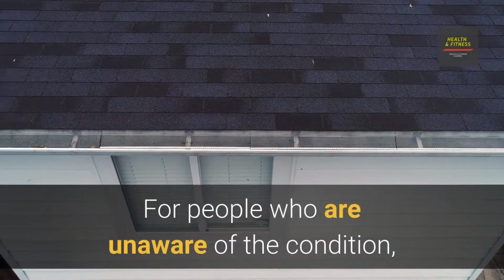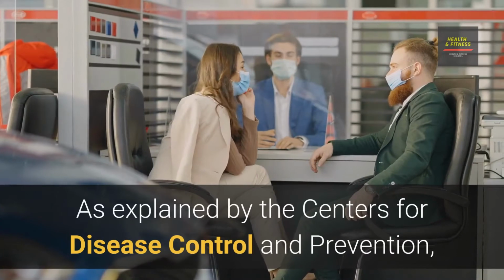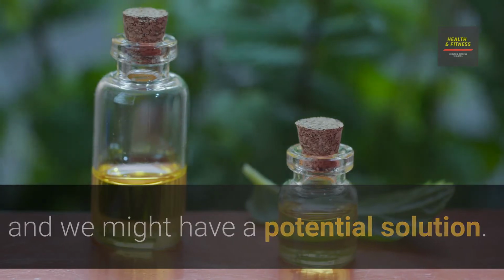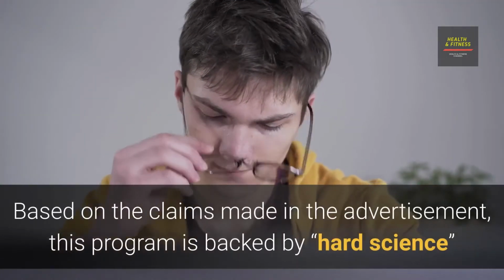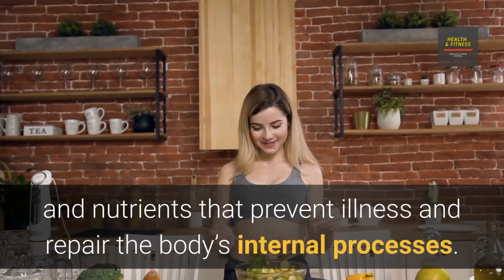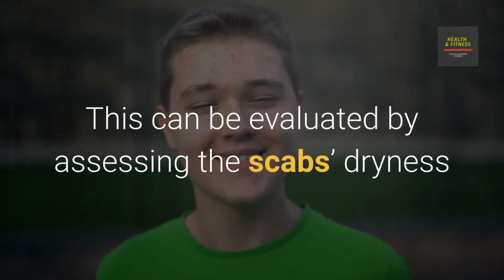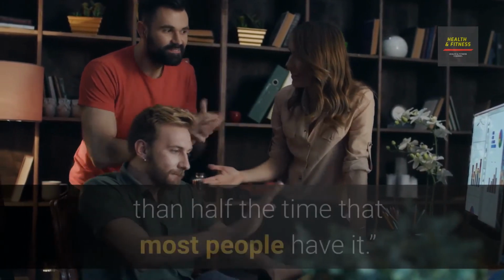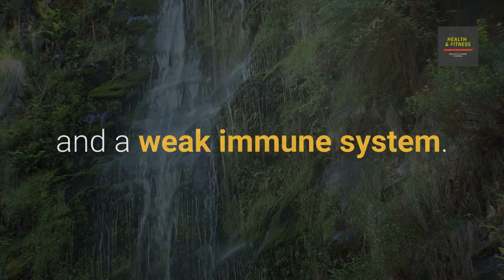The Shingle Solution Review | Is It Right For You? - Warning - Must Watch This Before Try!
Welcome to The Shingle Solution Review | Is It Right For You? - Warning - Must Watch This Before Try!

The Shingle Solution pdf is an online program of 166-page. This program helps you to heal shingles in 21 days. This concept is unique since the market hasn’t come up with many products that cure diseases like shingles.  It claims that it will heal your shingles without any side effects, and the method is natural. Shingle Solution by Julissa clay also claims that it fades your skin blemishes and birthmarks.

Understanding how shingles start
In one post, the Mayo Clinic explained that shingles are caused by the varicella-zoster virus, which is also responsible for chickenpox. This virus supposedly lies inactive in the nerve tissue near the spinal cord and brain. It isn’t until some years later that the virus becomes activated (at least in some cases), and as a result, it can trigger shingles. While it is not a life-threatening condition, it can be painfully unbearable.
Ultimately, if someone had chickenpox, then they are likely to have shingles. It turns out that this is not entirely the case. As summarized by HealthLine, studies conducted within the scientific community showed that a weakened immune system is highly likely to reactivate the zoster virus. An immune system usually weakens as factors including “chronic, daily stress and highly stressful life events” take over. Not to forget other factors, including “advancing age, mood disorders and poor diet.” There’s more to the story than what’s been told and why The Shingle Solution can come in useful.
How much does The Shingle Solution cost?
The Shingle Solution is currently offered at a one-time price of $49. Once paid, individuals will immediately gain access to the digital (PDF/e-book) version of this program. Also, the company will provide updates made on new natural treatments for shingles along the way and provided at no extra charge. If individuals prefer the physical book, that option will be available at checkout as well.
Finally, should the tips and tricks shared in The Shingle Solution fail to bring desirable results, customer service can be contacted for a full refund. This is because the program has since been backed by a 100%, 60-day money-back guarantee.